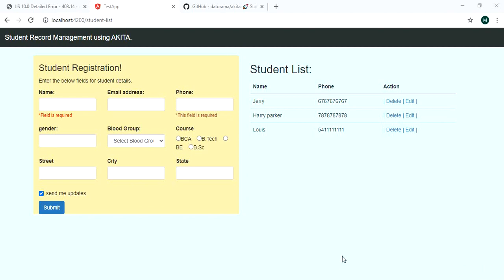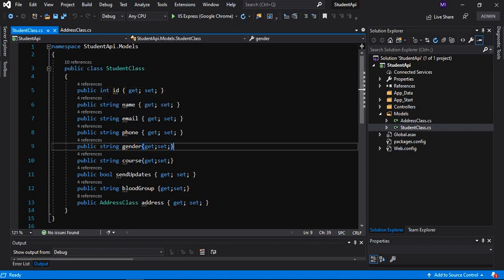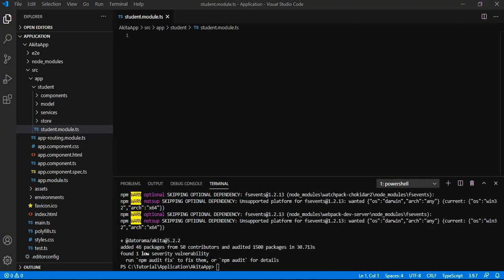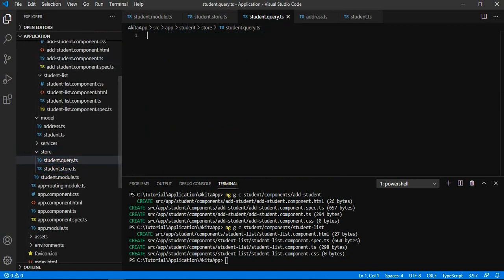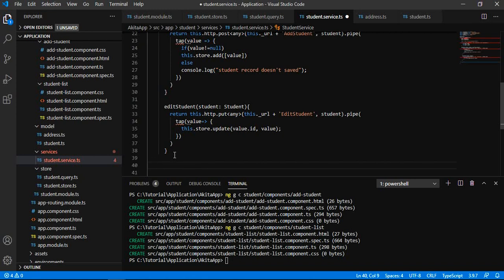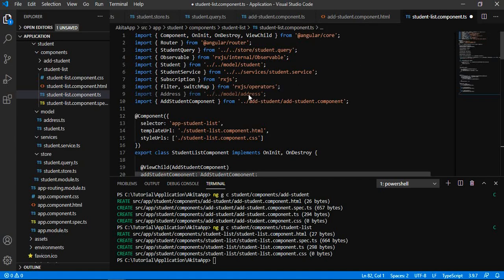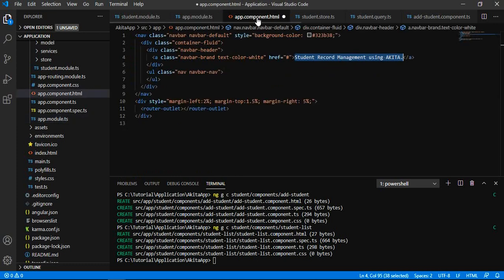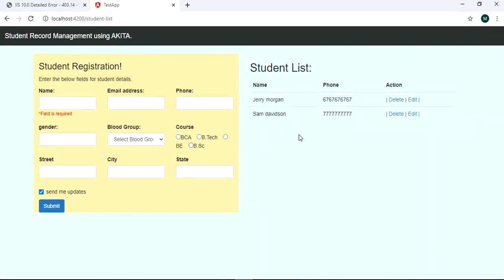Building an Angular app with Akita | Create an application using Angular, Akita, Web API, Database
In this application we are going to create an angular application that will utilize the services of web api, sql server database and AKITA pattern. The complete process of the application will be same as we do in our previous pattern. But in this application we will try to utilize AKITA. We will be using the akita store and query in order to make an efficient application that will not only use web api and sql server database but also it will manage the akita store on UI side and make the processing fast while operating on data. It will make you feel like everything is going on flow and you just using a fast application.